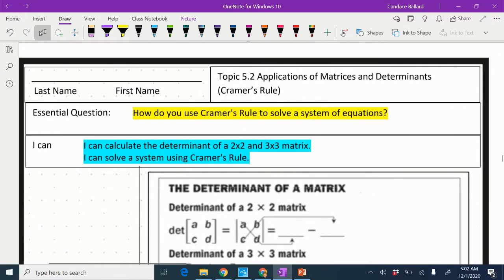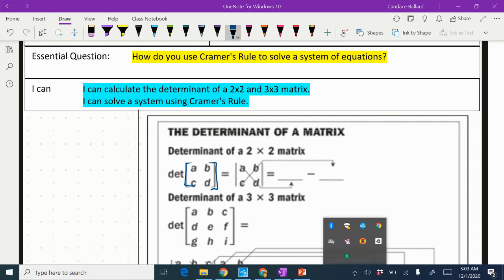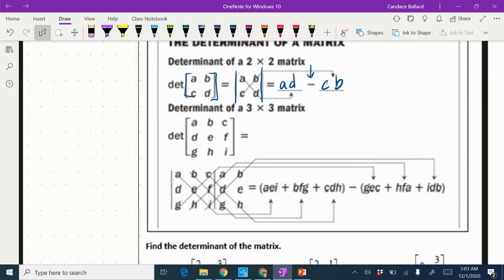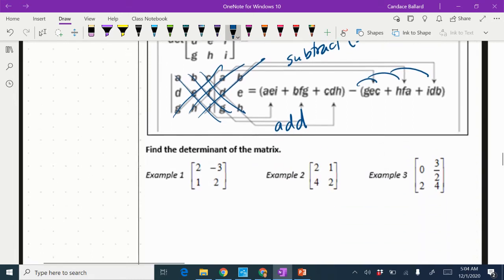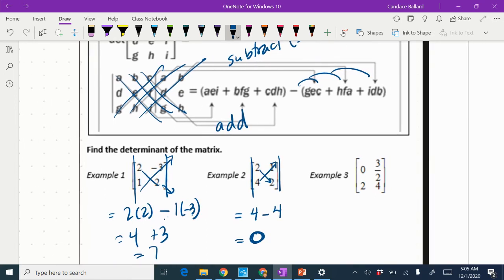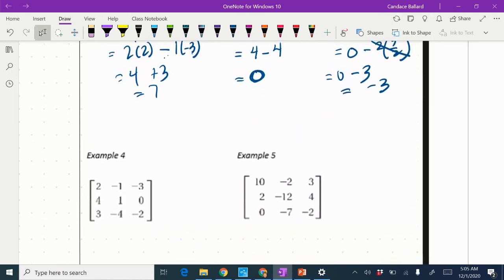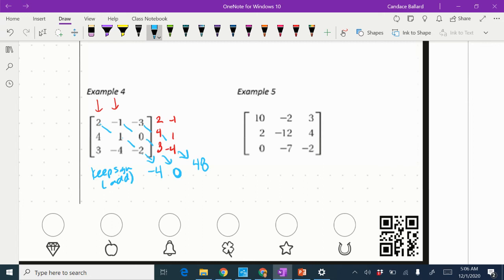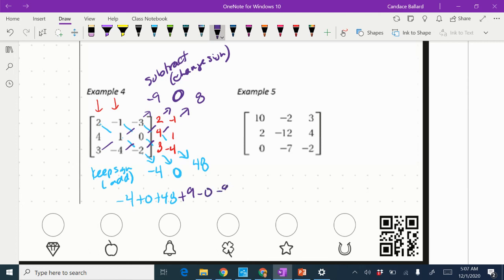A2T Topic 5.2 Cramer's Rule Examples 1-5